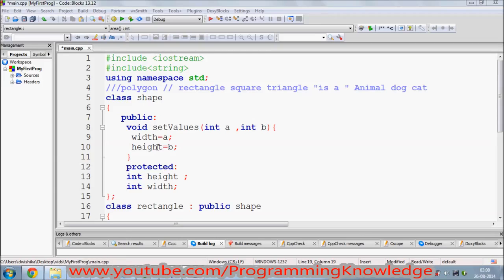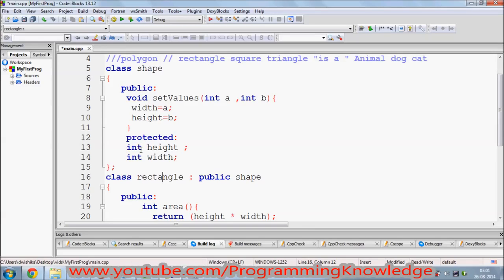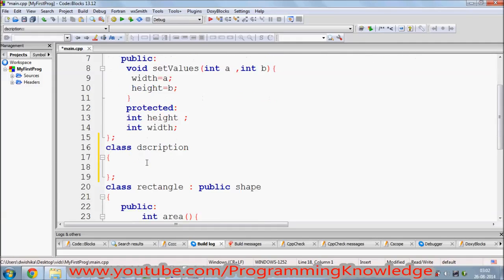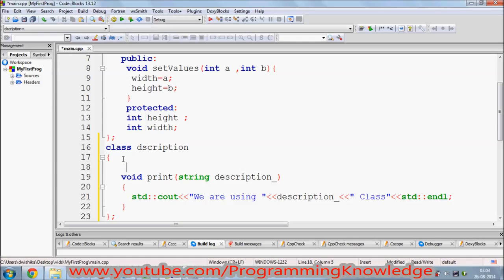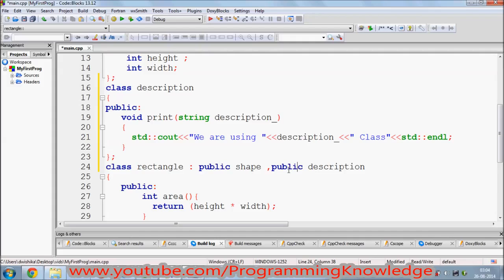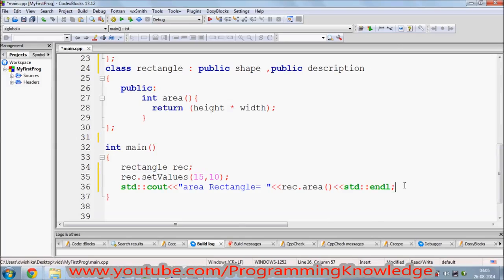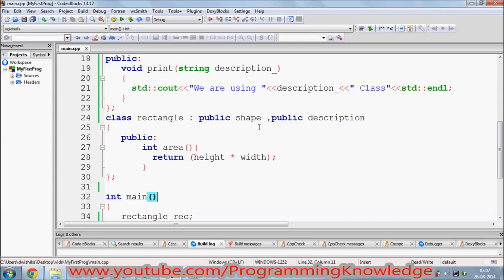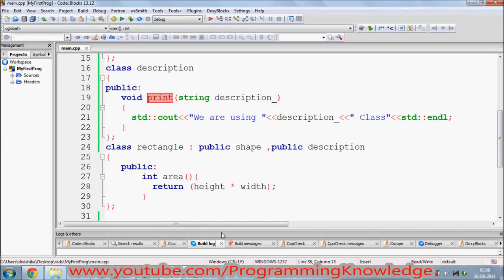C++ Tutorial for Beginners - C++ Multiple Inheritance